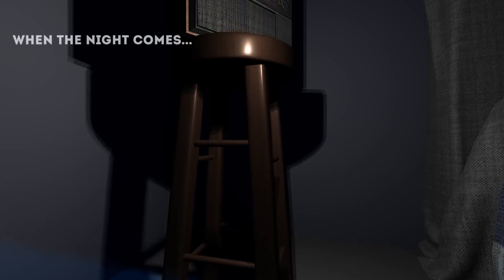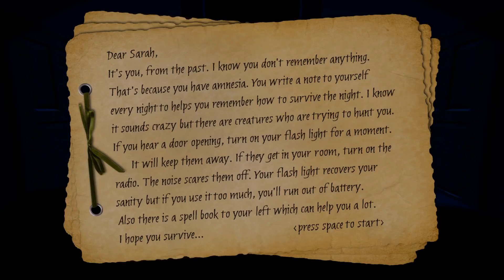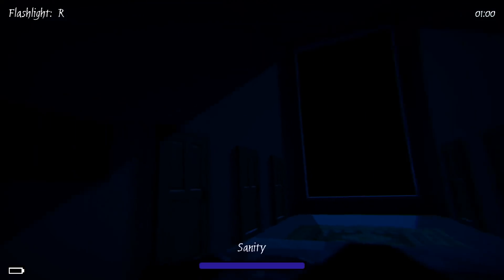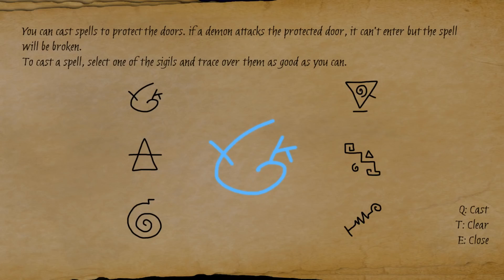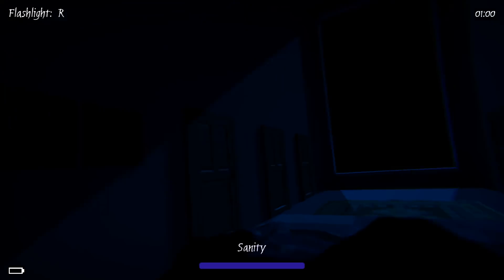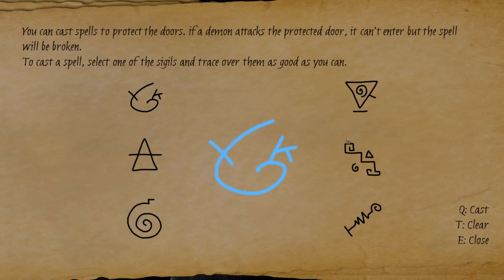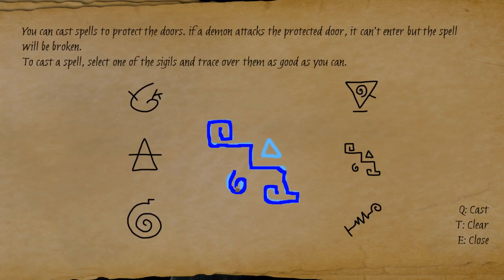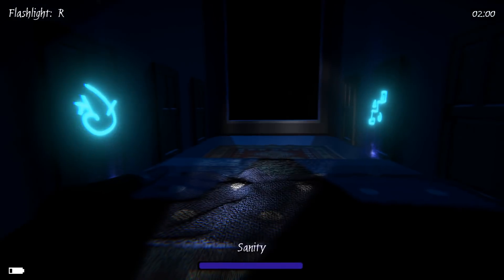JIMMY GETS HIS SANITY TAKEN AWAY | PLAYING 'DON'T CLOSE YOUR EYES' | INDIE GAME MADE IN UNITY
Don't Close Your Eyes - The demons approach from the darkness.

Who Is Jimmy Vegas?